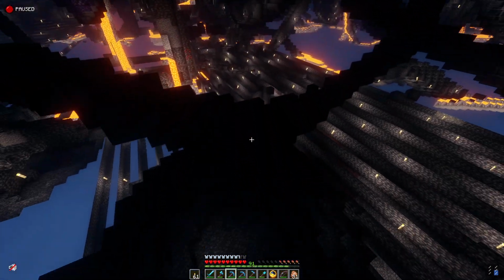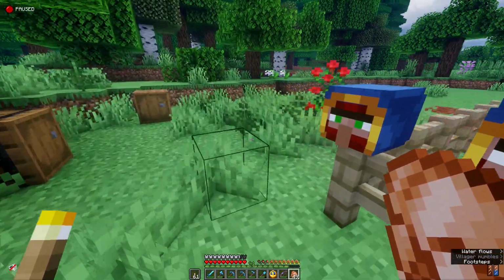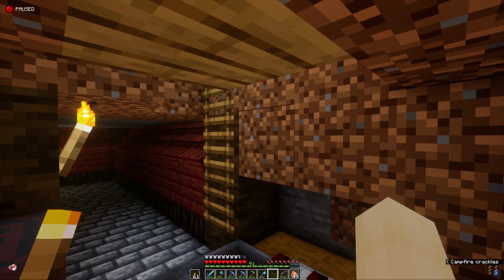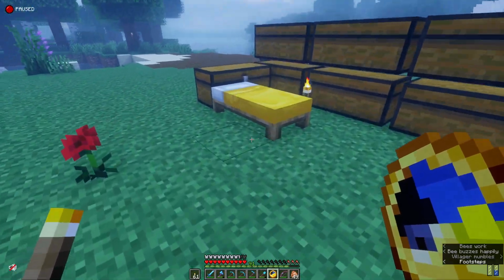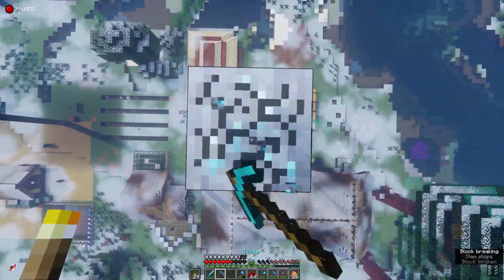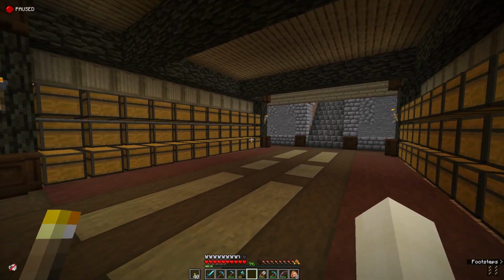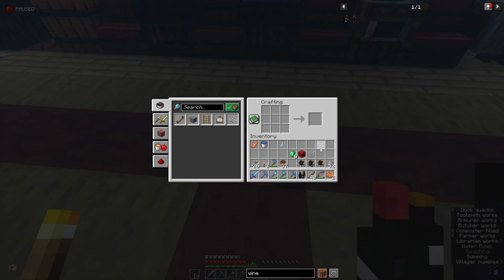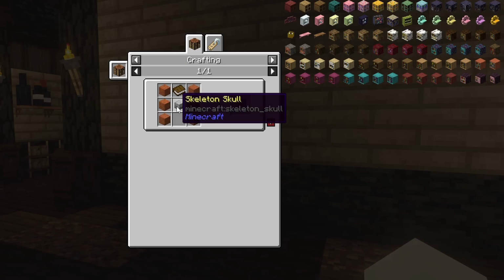"I Built My Ultimate Storage System" on Zetacraft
Storage system. We all need them but they take so many materials. I finally finished mine!! Check out how I created my storage system, where and how I decorated it!